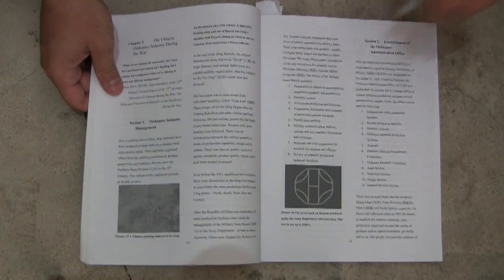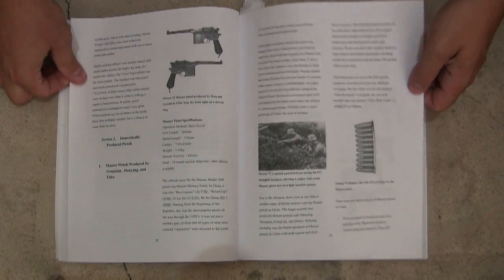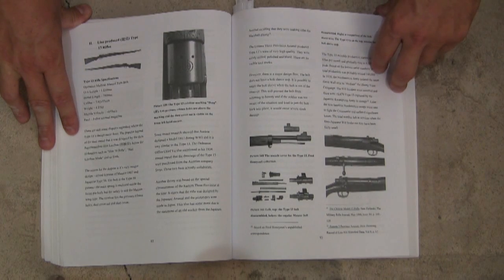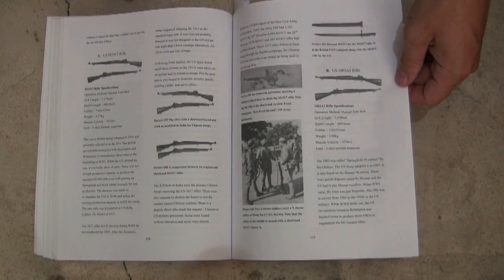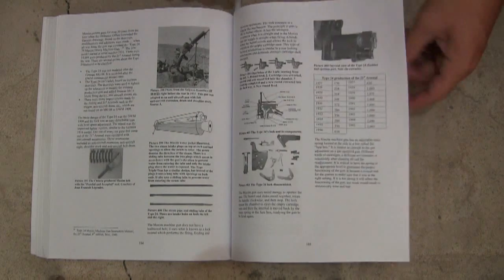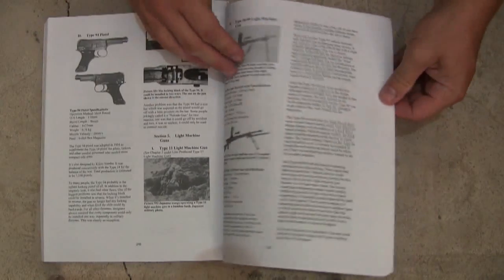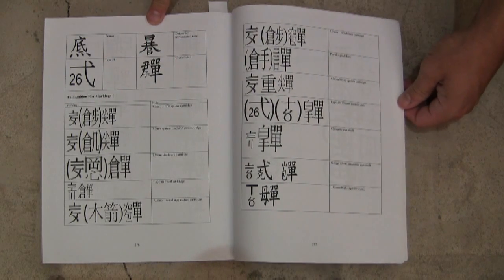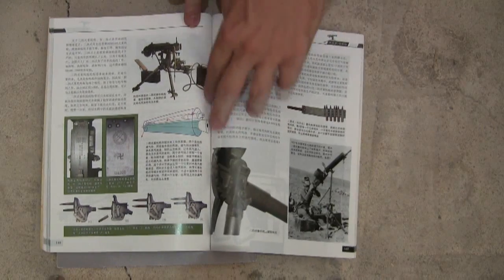Book Review: China's Small Arms of the 2nd Sino-Japanese War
I picked up a copy of this book a couple years ago when Bin Shih first published it, but by the time I got around to doing a review it had sold out - so I didn't bother. Well, a seconds printing run has been made, so it seems that now would be a good time to take a closer look at it. There are very few English-language resources on Chinese WWII small arms, and this is a good one...